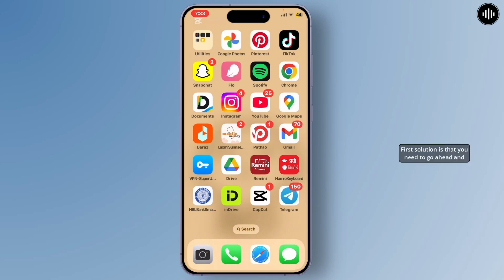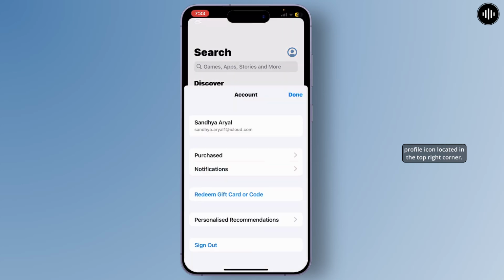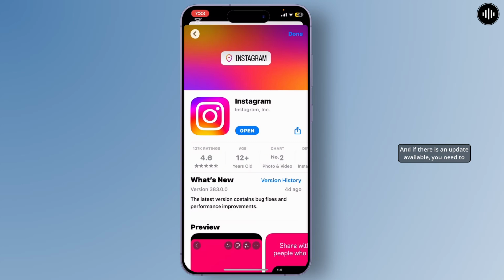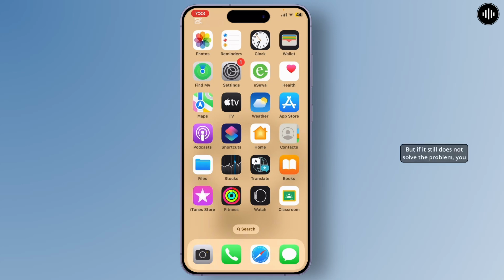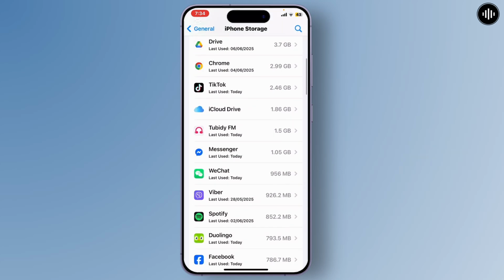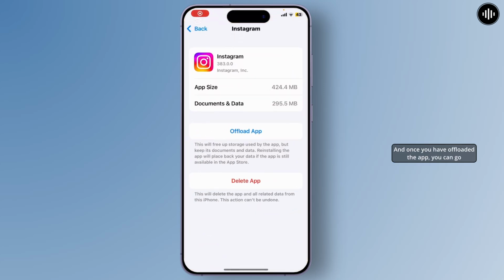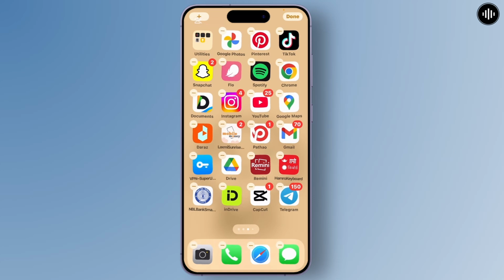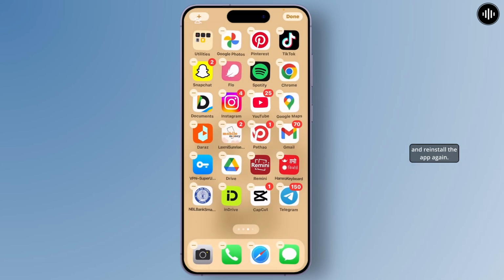How to Fix Instagram Double Tap Not Working Problem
Is the double tap to like feature not working on your Instagram app? This video will guide you through the steps to fix the Instagram double tap issue quickly and easily. Whether you're asking, "Why can't I like posts with a double tap?" or need help resolving this problem on your device, this tutorial has you covered. Learn the steps to troubleshoot and get your Instagram double tap feature working again. Watch now to see how to fix the Instagram double tap not working problem today!

Timestamps:
00:00 How to Fix Instagram Double Tap Not Working Problem
00:06 Why Can't I Like Instagram Posts with Double Tap?